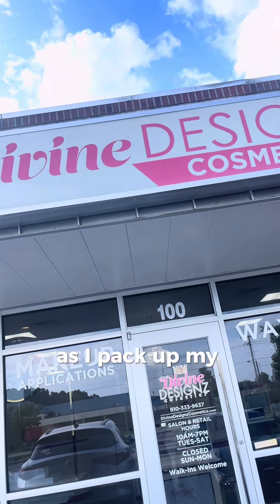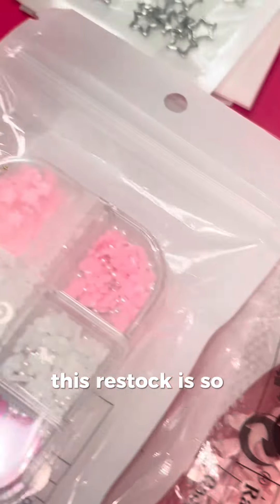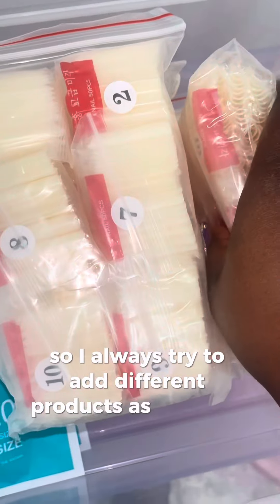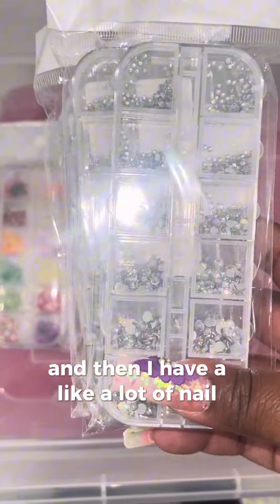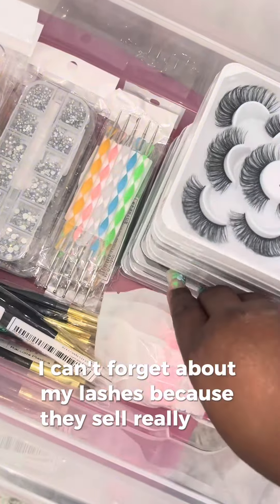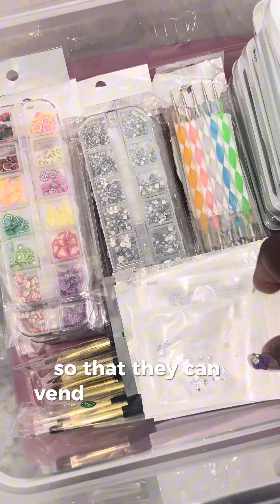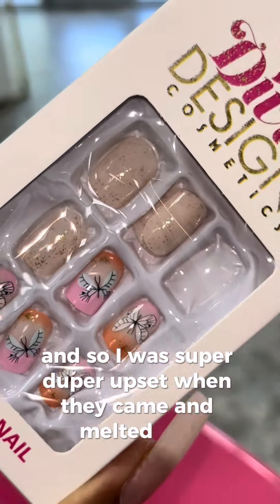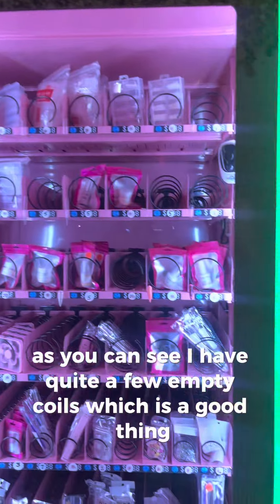Nail supply vending machine GRWM | Vlog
Hey yall come with me as I prepare to restock my vending machine!